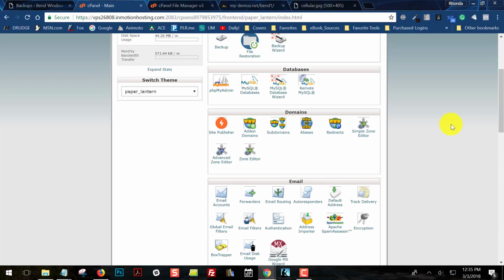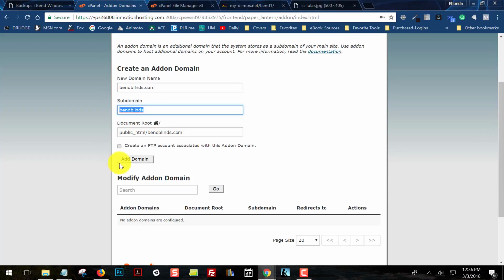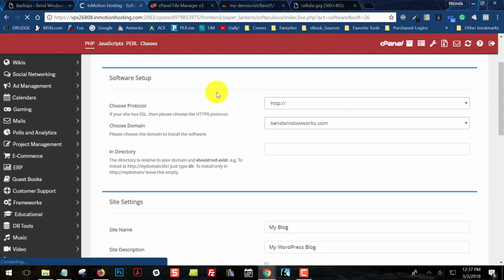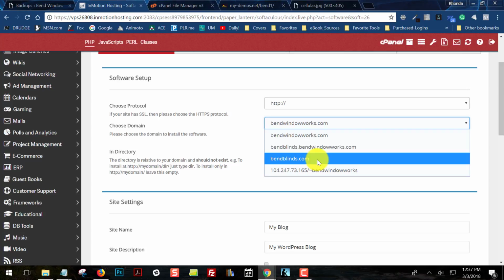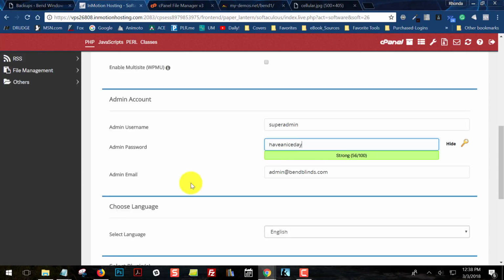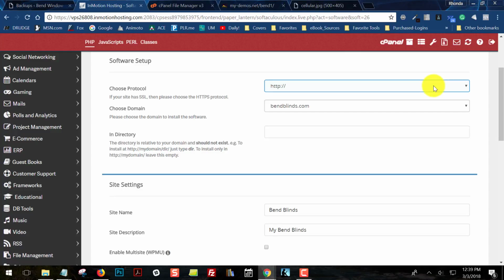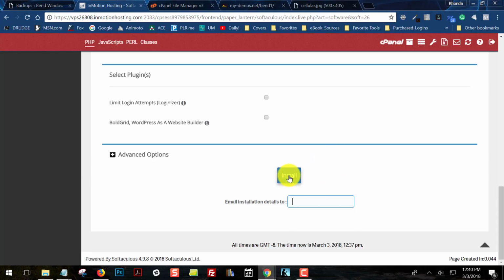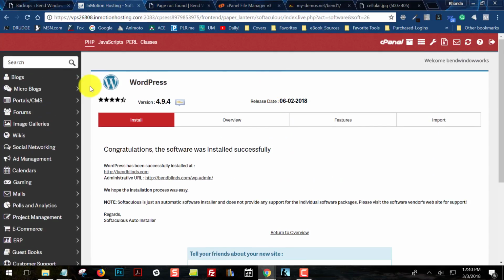Add Domain and Install WordPress